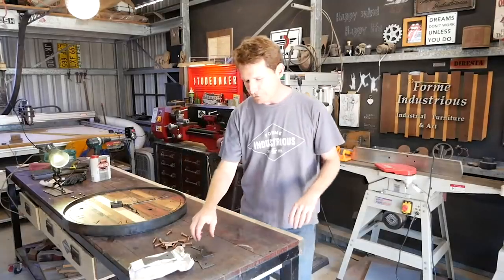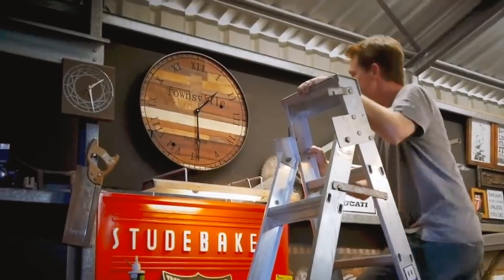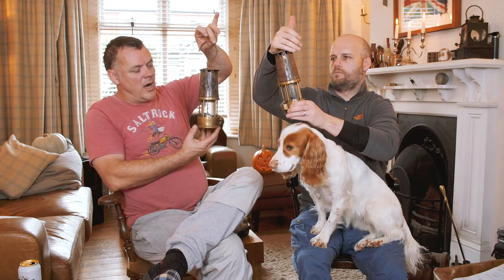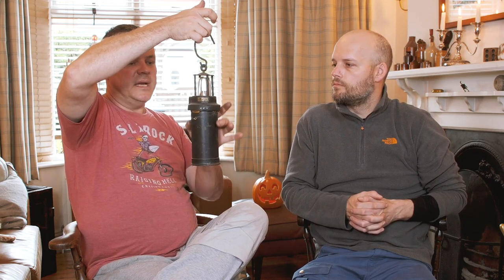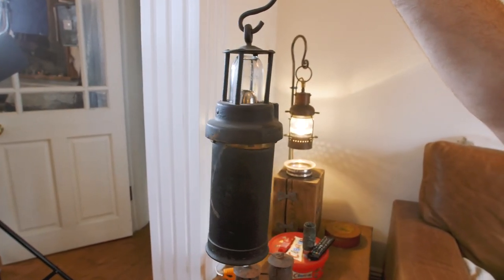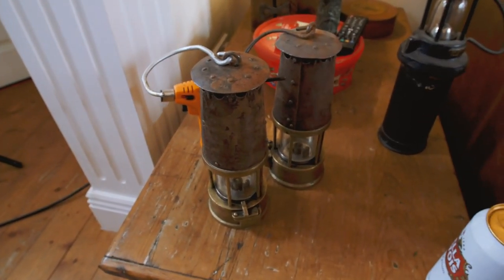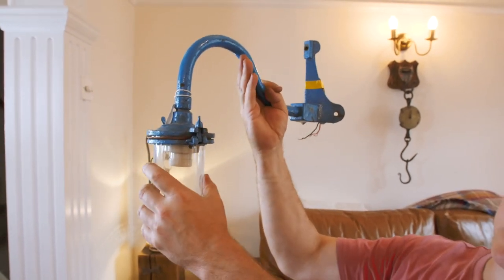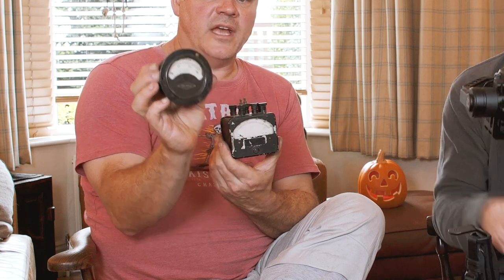The Stag Antler Chandeliers (FINISHED & INSTALLED!) - & Other DSC Projects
Hello and welcome, this film is a round-up of all the recent Dirty Shed Creations projects and will only truly be appreciated by the staunchest of The Shedulencia. It’s a hot mess of Uncle Al “off his meds” & CameraBoy spitting truths about life in the fast lane by: reviewing the Skull Drinks Coasters project; talking about a recent collaboration with Scott Turner from Forme Industrious; previewing an upcoming  project with a selection of recently purchased-at-auction lamps; and, perhaps most importantly, sharing the final part of our Stag Antler Chandelier project with some very starey deer and the lights finished and installed into an incredible holiday let at Harewood House in Yorkshire.

Thank you so much for all the support everyone, but especially to the fantastic guys who purchased a set of our skull drinks coasters. We really appreciate it and have got a some cool plans in the New Year to share with you because of your support.

In the meantime have a great Christmas, hope to catch up with you all in 2020!

@ScottTurnerformeindustrious - thank you so much for the shout out and using our butterflies in your clock project!